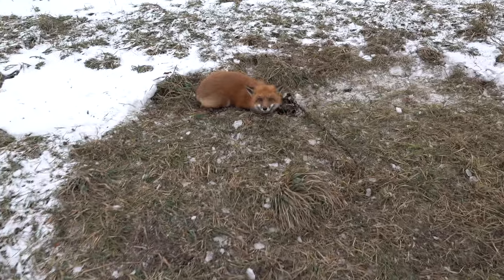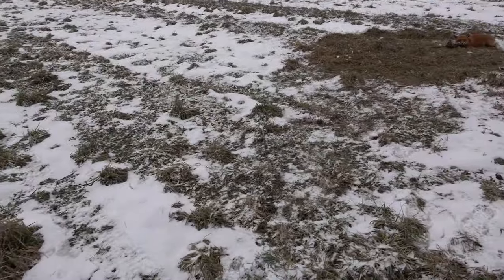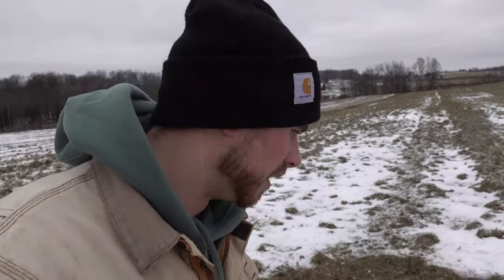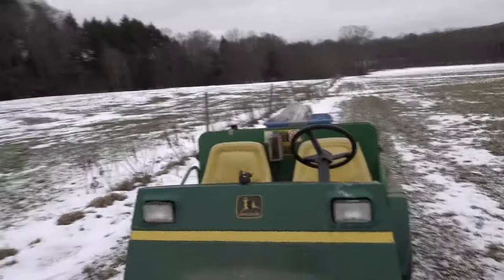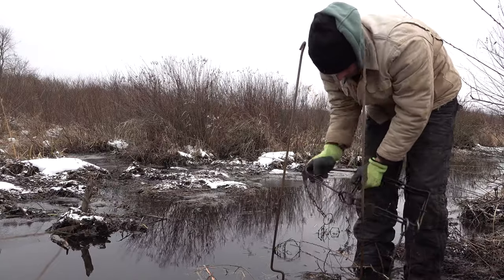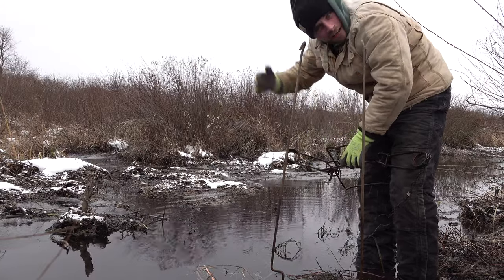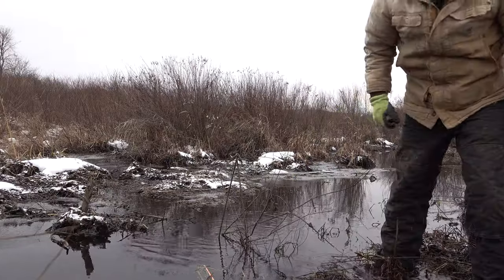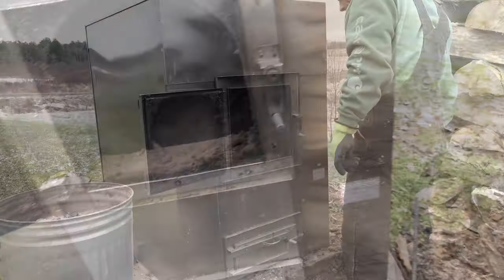Dirt Hole Set Connects On Day 1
Join me as I check my traps here in wester NY. I have some luck and catch a beautiful red fox.